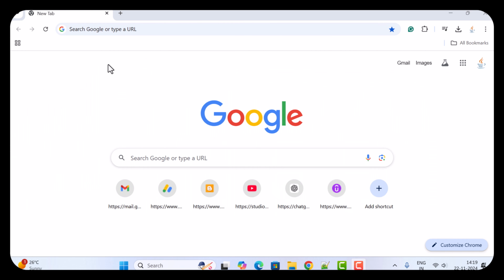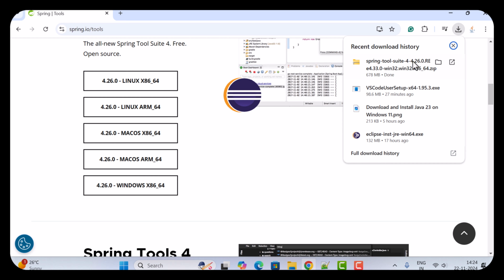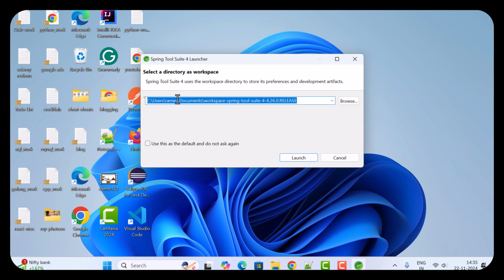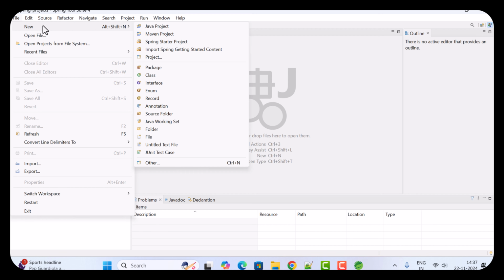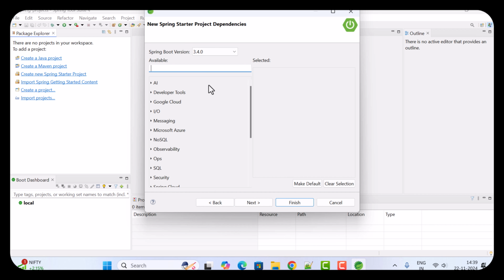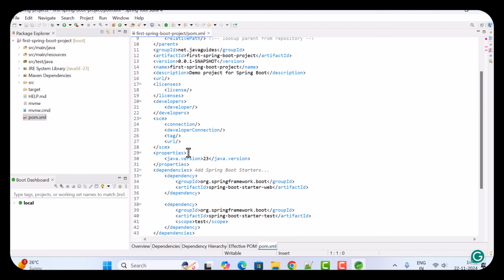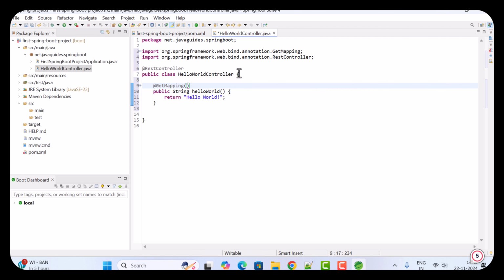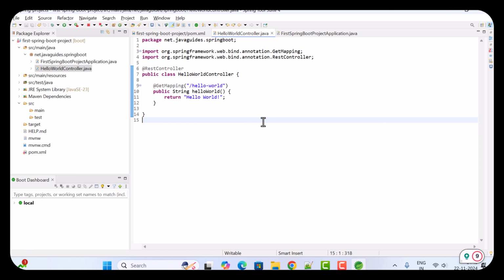[NEW] How to Install Spring Tool Suite 4 (STS) on Windows 11 | Create Your First Spring Boot Project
In this video, we’ll walk you through the steps to install Spring Tool Suite 4 (STS) on Windows 11 and show you how to create your first Spring Boot application. You’ll also learn how to build a simple REST API to get started with Spring Boot development. This guide is perfect for beginners who want a quick and easy setup for Spring development.

📌 What You Will Learn:

Downloading and installing Spring Tool Suite (STS) on Windows 11
Setting up STS for Spring Boot development
Creating your first Spring Boot project
Building a simple REST API in Spring Boot
🎯 Who Should Watch:

Beginners starting with Spring Boot and STS
Java developers setting up their Spring development environment
Anyone looking to build their first REST API using Spring Boot